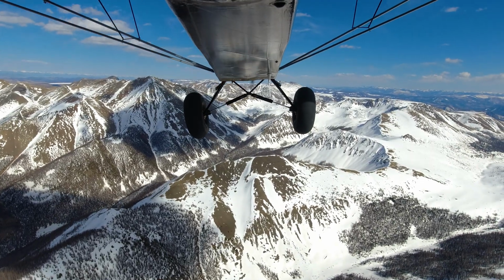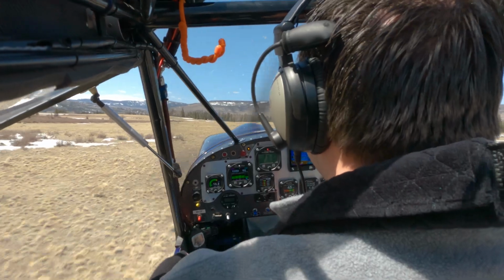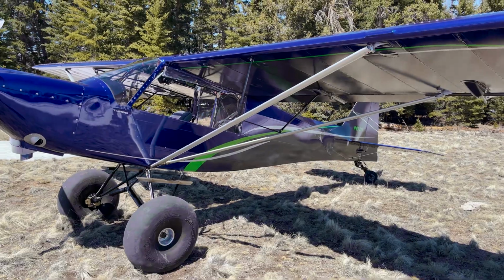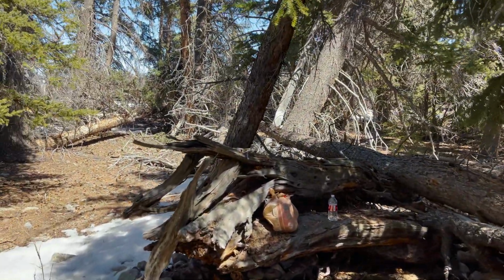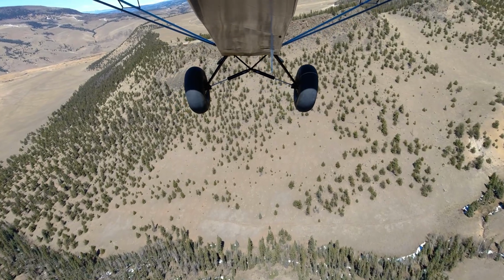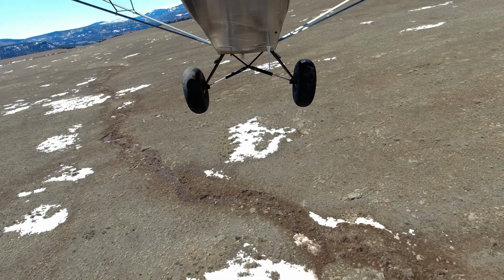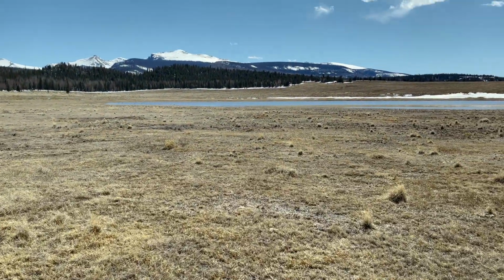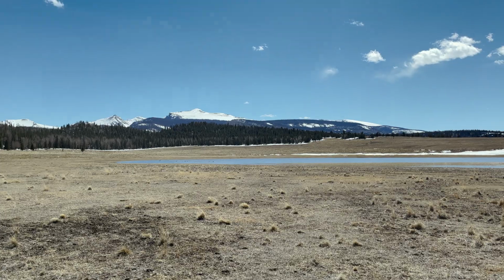Landing by a high altitude mountain lake!